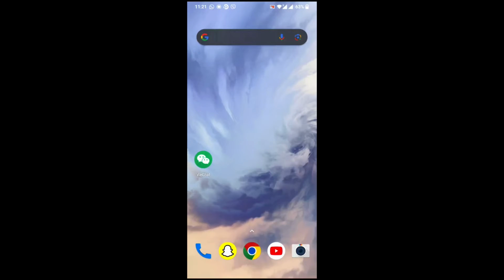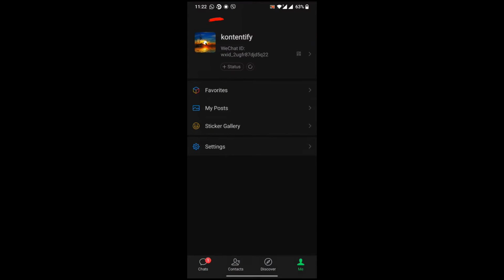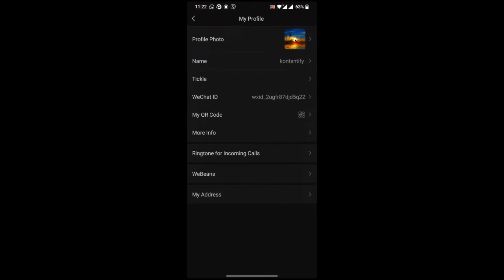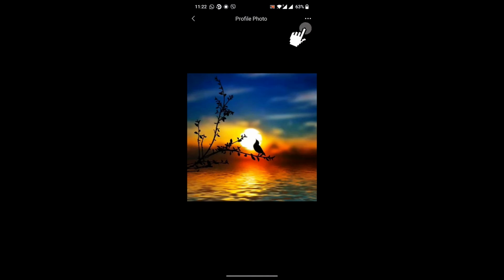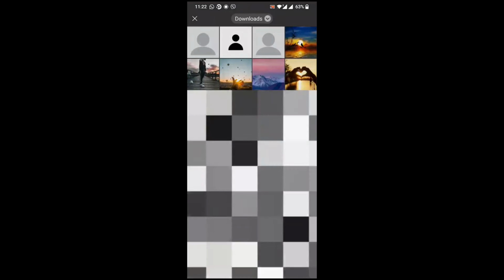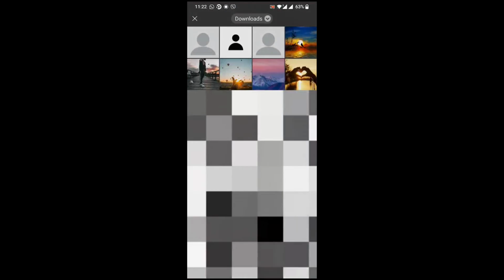How to Remove Profile Picture in WeChat (2024) | WeChat Tutorial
This video walks you through the step by step process of how to Remove Profile Picture in WeChat. Got tired of your old profile picture haunting WeChat? Don't sweat it! This quick and easy tutorial will show you how to vanish your visage in just a few taps.